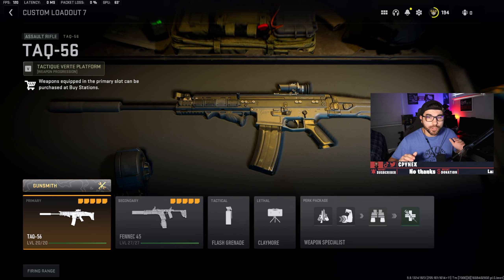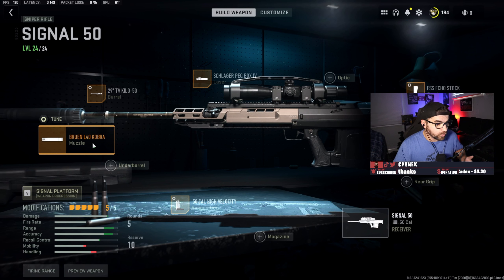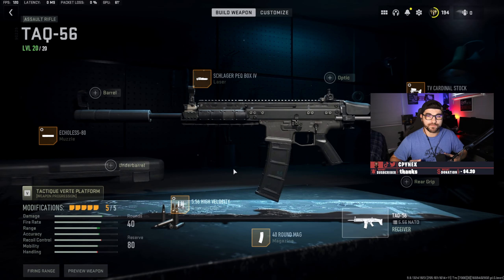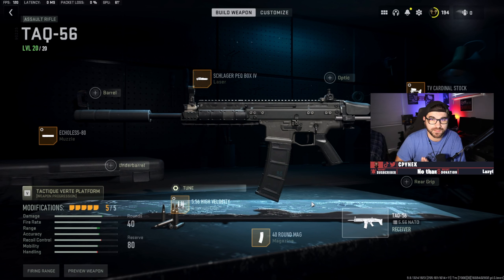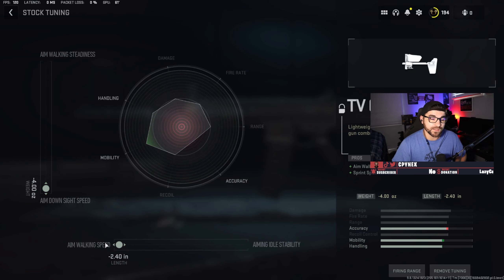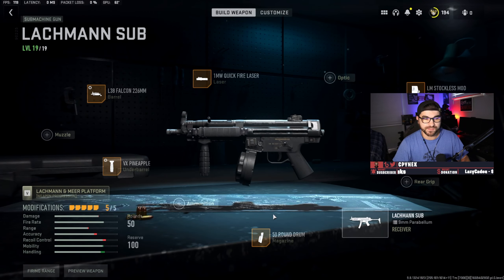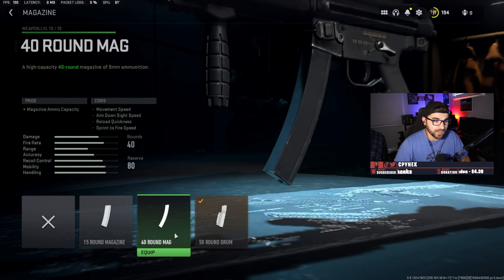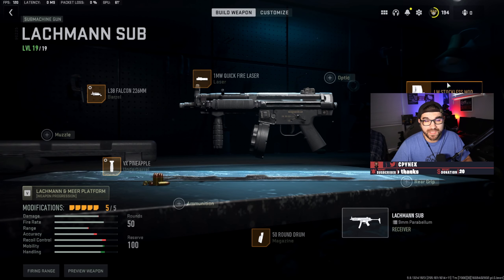*TOP 3 META LOADOUTS* in Warzone 2 | Best Warzone Class Setups & Tuning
Here are the *TOP 3 META LOADOUTS* in Warzone 2 | Best Warzone Class Setups & Tuning

*IGNORE*
Desc Taggerinos: call of duty, warzone, warzone 2, best class setup warzone, best warzone, best loadout, multiplayer, gold camo, polyatomic camo, orion camo, platinum camo, lachmann, lachmann sub, how to unlock, how to modern warfare, modern warfare ii, modern warfare 2, mwii, mw2, best mwii, best mw2, m4a1 class setup, m4a1, mp7, vel, spr, intervention sniper